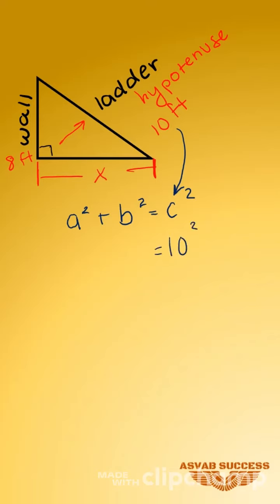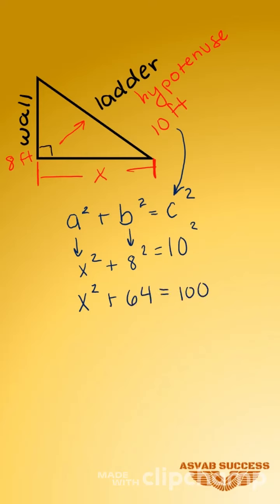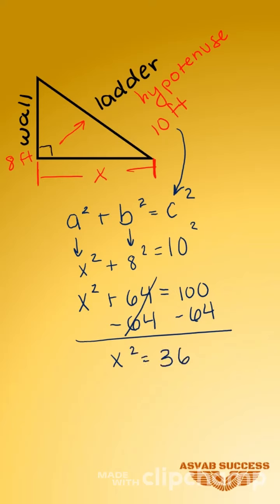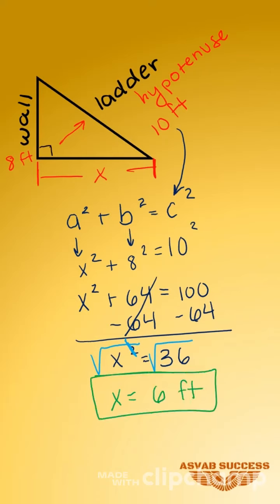Test Practice Question for ASVAB (Arithmetic Reasoning)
Make it happen! Some Geometry practice from your Arithmetic Reasoning subtest for today!